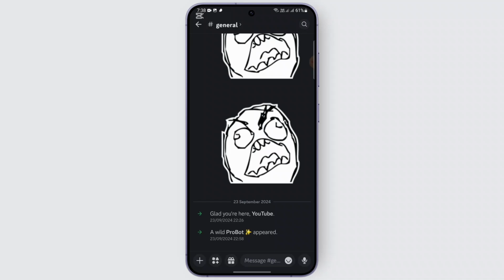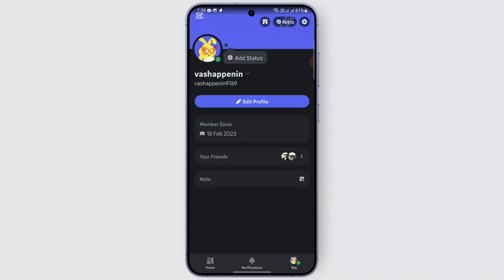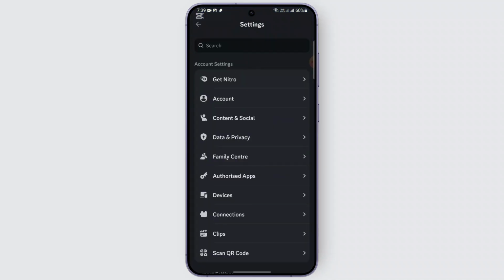How to Verify your Discord Account (EASY)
Want to verify your Discord account to unlock extra features and enhance security? This video will guide you through the steps to verify your Discord account easily. Whether you're asking, "How do I verify my Discord account?" or need help with the verification process, this tutorial has you covered. Watch now to learn how to verify your Discord account today!

Timestamps:
00:00 How to Verify Your Discord Account
00:10 How Do I Complete Discord Account Verification?